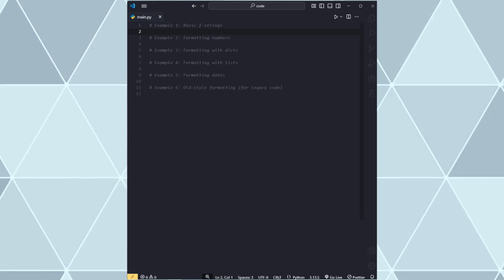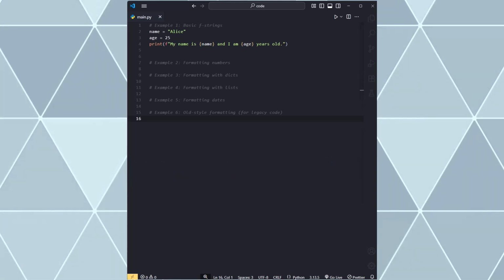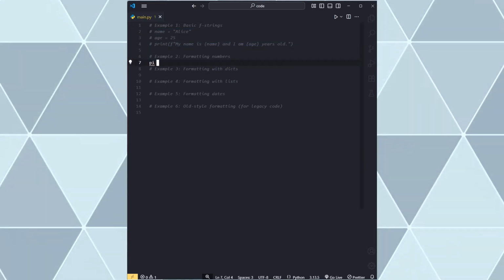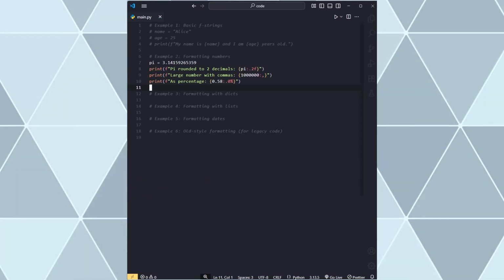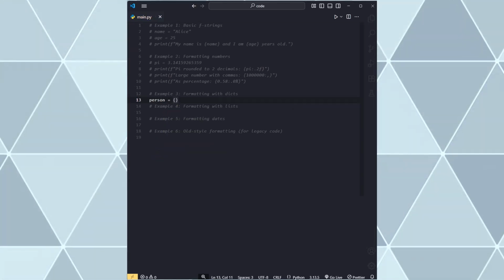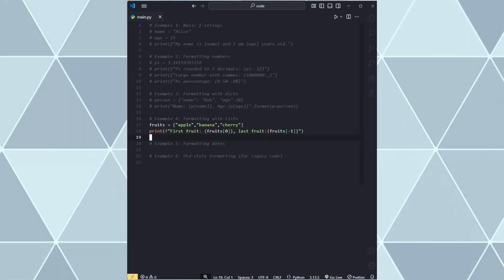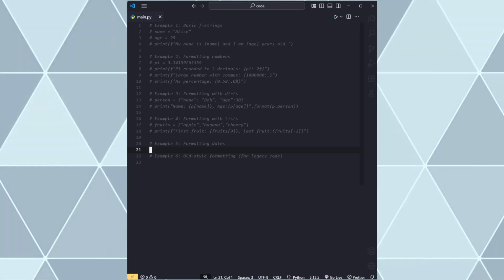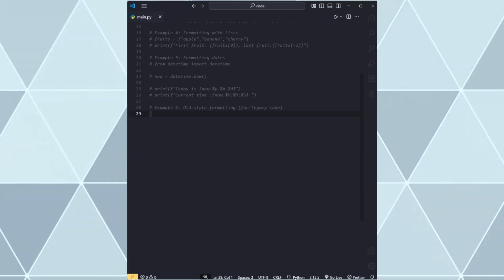Python String Formatting Mastery 🐍 Dicts, Lists, Numbers & Dates | Zero to Hero #11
✨ Welcome to Episode 13 of the Python Zero to Hero series on EasyPY!
In this lesson, we’ll dive deep into string formatting in Python — from simple variables to advanced operations with dicts, lists, numbers, and dates.

You’ll learn:
✅ f-strings, format() method, and old-style formatting
✅ Formatting numbers (decimal places, commas, percentages)
✅ Formatting lists and dicts
✅ Formatting dates and times with datetime
✅ Best practices for clean, readable string formatting

By the end of this tutorial, you’ll be a string formatting pro in Python!

⌚️ Timestamps:
00:00 – Intro
00:14 – Content
05:11 – Outro

 Python Dates, Python Numbers, Python Dict, Python List, Python Tutorial, EasyPy, Zero to Hero